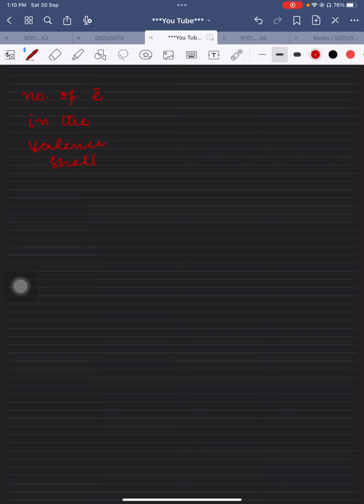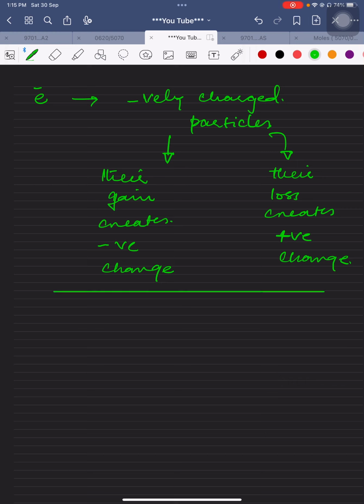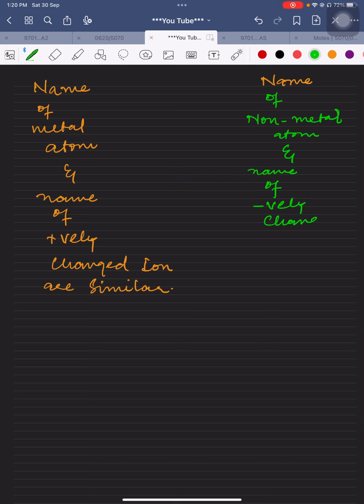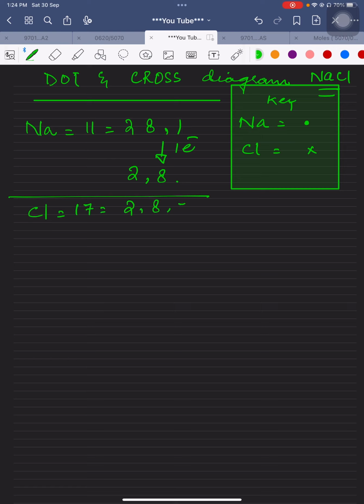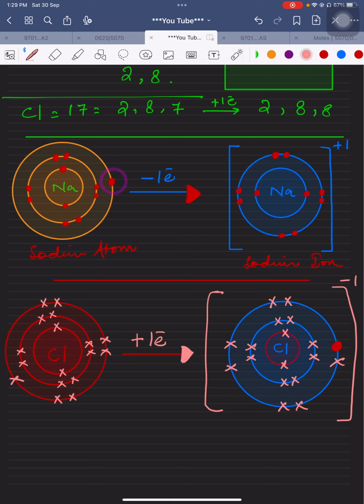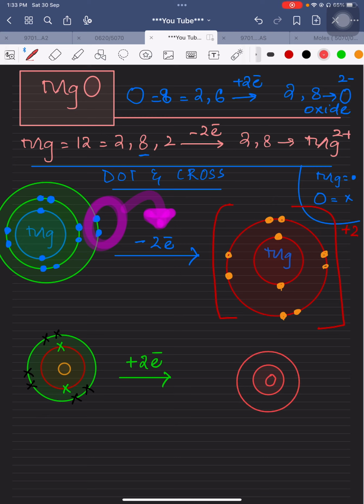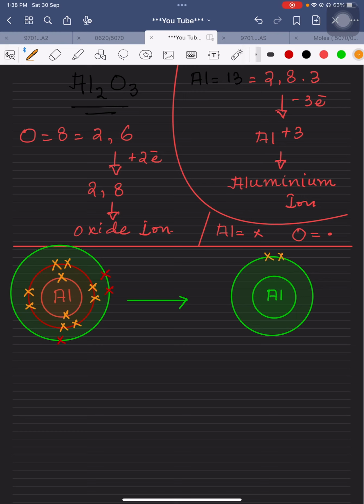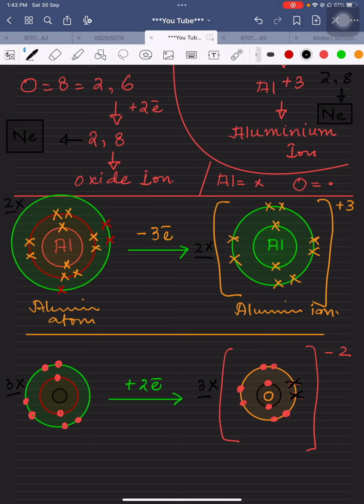O-level and IGCSE. Chapter 5: Chemical Bonding [Ionic,Covalent, and Metallic Bonding]. (Lecture 2)